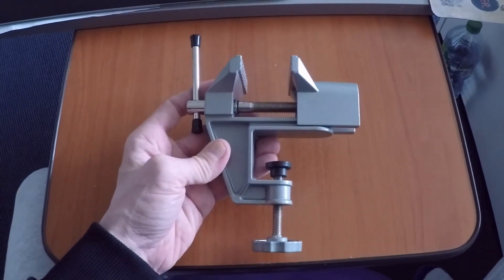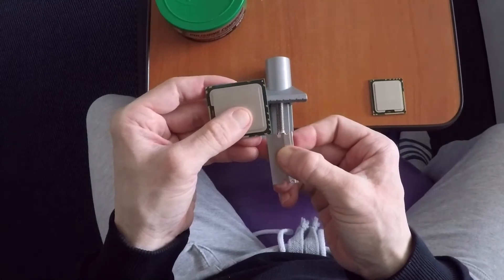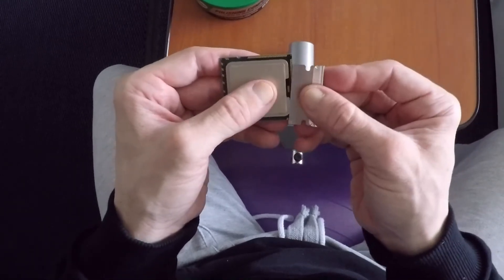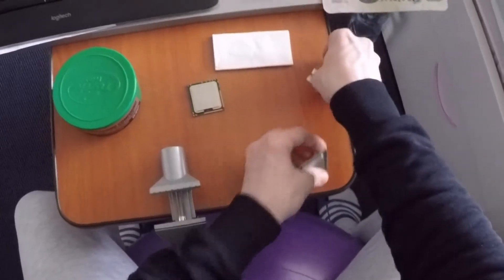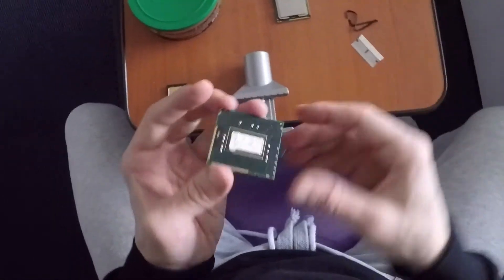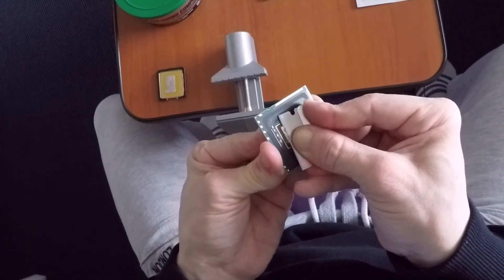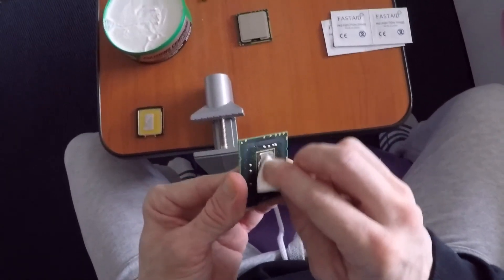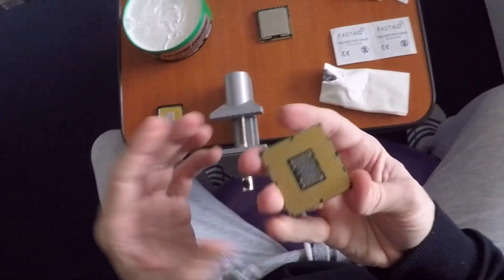delidding x5690 xeon liquid metal connect heatspreader mac pro 4.1 2009 upgrade 3 46GHz vice & blade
This is a video about how to do it easily and safely without using heat and too much force.
Tools:
- Chemtronics Cp400 Chempad

- One Sided Safety Blades For Slicing Nail Art Canes Metal Accessory

- Turtle Wax 50205 Polish Compound Light Car Paintwork Cleaner 298G

- Modelcraft Hobby Bench Vice (make sure it opens up to the size of the CPU you try to delidd)

Parts:
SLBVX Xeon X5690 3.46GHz